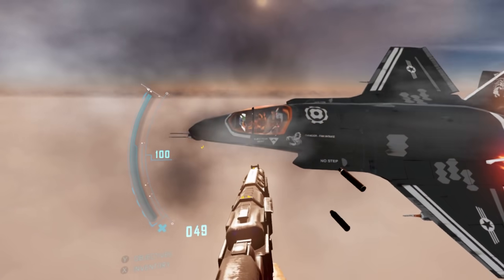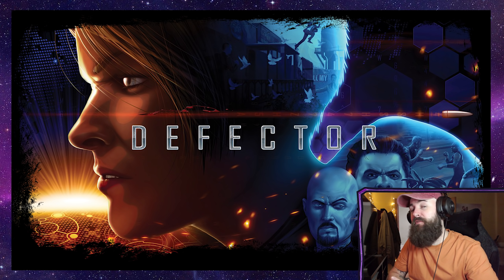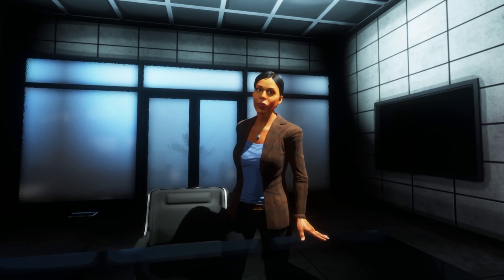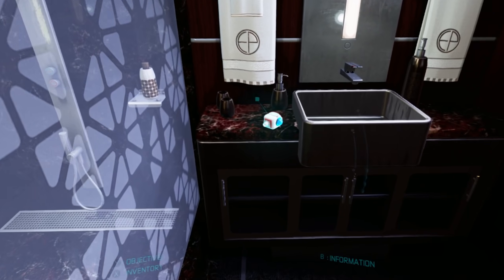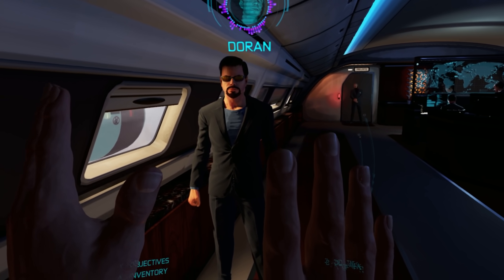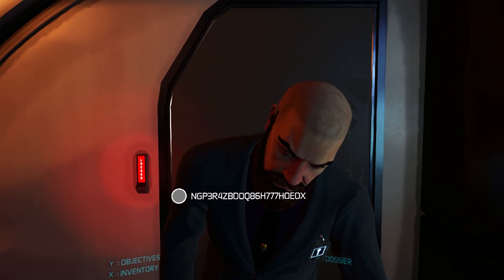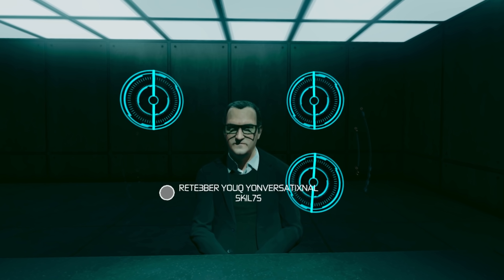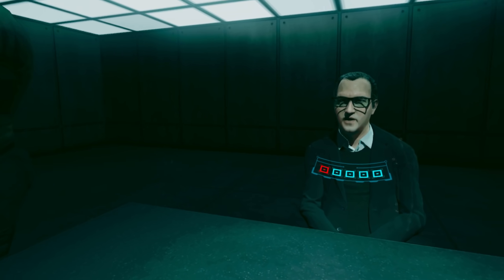The BEST VR GAME you've probably NEVER played... // The Ultimate VR Spy Game!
If you've ever dreamt of a VR James Bond or VR Mission Impossible game then this 2019 VR spy game from Twisted Pixel might just be the game for you. Defector is an exclusive to the Oculus PC VR platform and is one of the best VR hidden gems I've played in recent years. I'm sure many VR players picked up and enjoyed this one back in 2019 but now with so many new VR users joining the community this is easily one of the best VR games available that doesn't get included in conversations which usually only include the biggest titles (Alyx, Boneworks, Saints & Sinners, Beat Saber etc...). If you're an Oculus Quest 2 owner you will need a PC to experience this one but if you have the PC VR set up it runs beautifully on Quest 2 PC VR link and is still one of the nicest looking VR games out there. Let's go VR skydiving...

This Defector VR gameplay was captured from the first mission of the campaign and is presented here almost uncut, the mission took just over 30 minutes to complete and is one part of a 5 mission campaign. The missions in Defector can be played mutliple times and do have branching paths & objectives so replayability & arcade fun will pad out the games runtime. There are also unlockable cheats & filters to mix up and change the gameplay experience for players who want to test themselves or try some whacky challenge runs. Personally for £16 I think Defector might be one of the best VR hidden gems around and I'm surprised it isn't spoken about more in the VR community alongside some of the other flagship titles.

Timestamps
0:00 - Intro
2:19 - Starting the mission
7:20 - Interrogation
15:31 - Time for action!

- Defector Oculus Quest 2 PC VR
- Defector VR Gameplay
- Defector VR Review
- VR Hidden Gems
- The Best VR Games You've Probably Never Played
- VR James Bond
- VR Mission Impossible
- VR Spy Game
- Oculus Quest 2 PC VR
- VR Gameplay